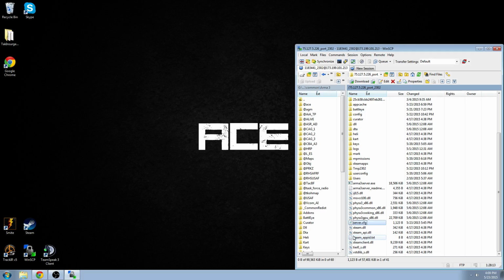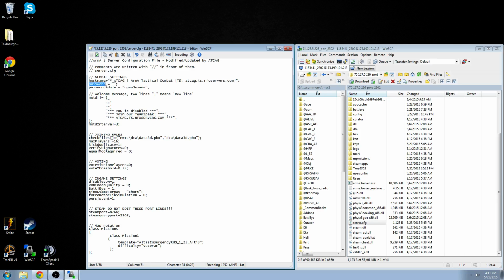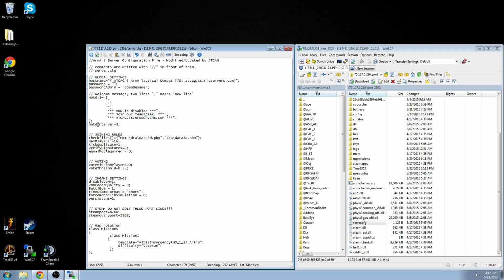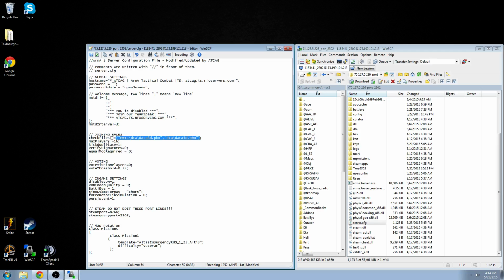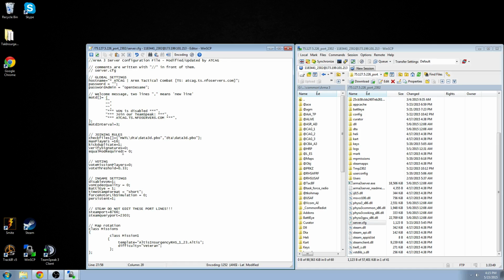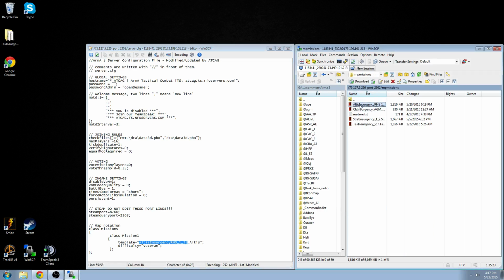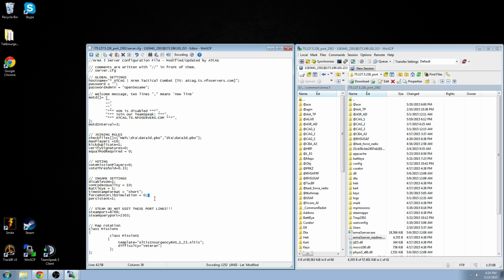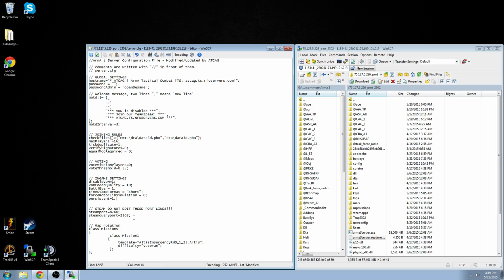How To Setup Server.cfg | ArmA 3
Video guide on how to configure your dedicated server's "server.cfg" and briefly explain each setting.

2. My Server.cfg Template

3. Server.cfg Wiki

4. Other Server Configuration Info Wiki

5. Make sure your server's init command line includes this:
-config=server.cfg